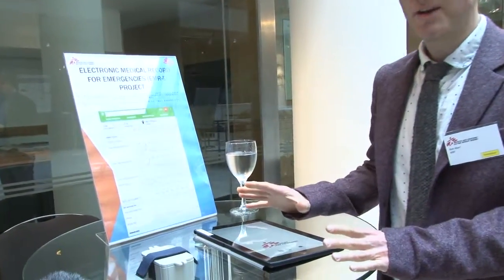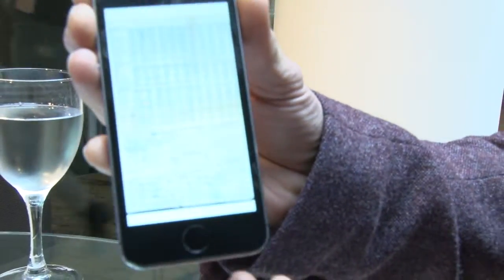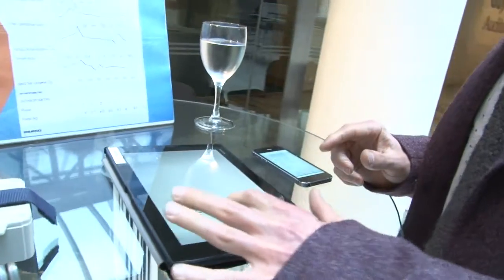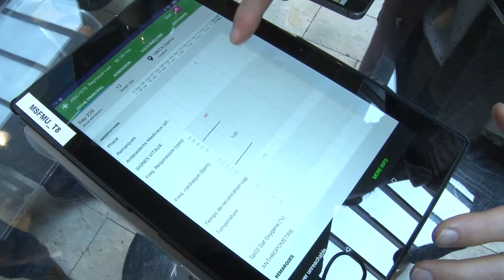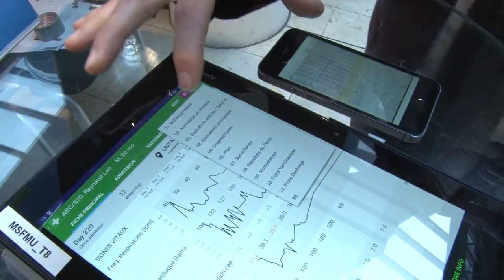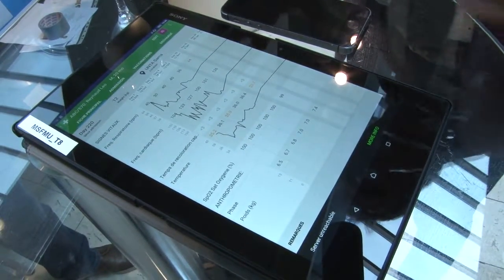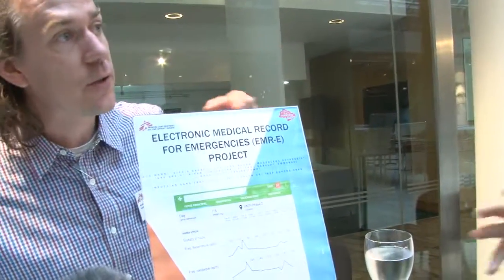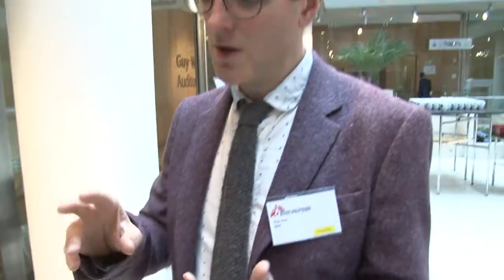Electronic medical record for emergencies (emr-e) platform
Rob Marr describes an electronic medical record to replace paper records at the bed side – suited to work in difficult settings (i.e. no internet, no or little power, or in bio hazard environments).

This video is part of an F1000Research channel that includes posters, slides and videos from the Scientific Day UK meeting in London.